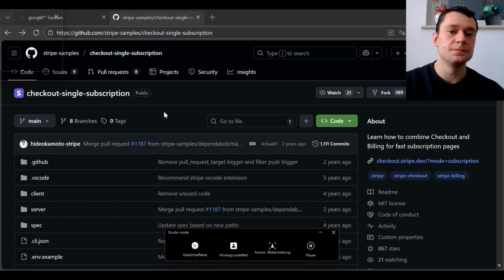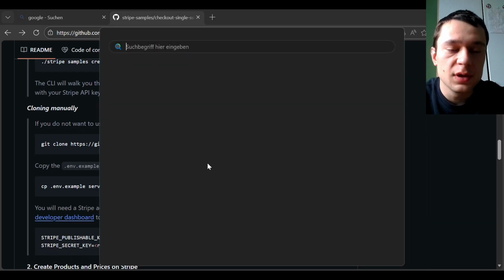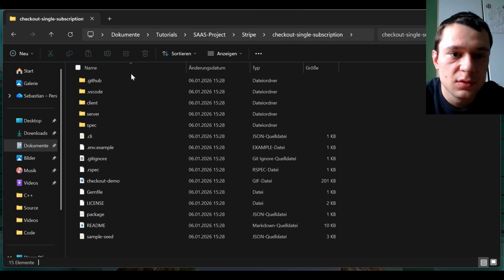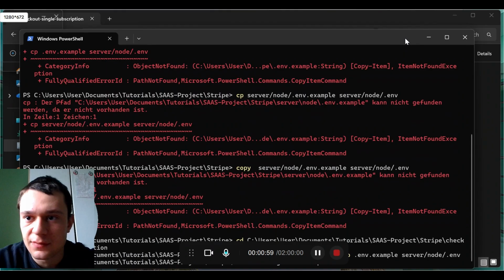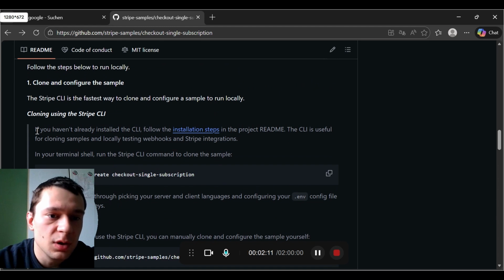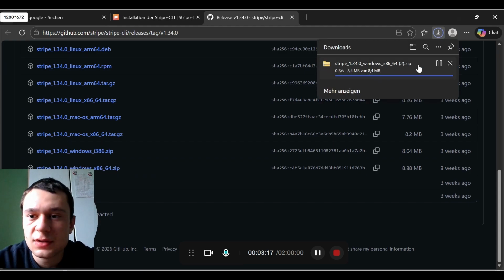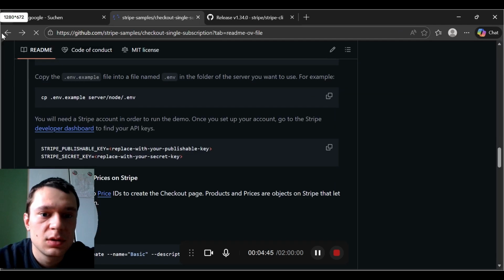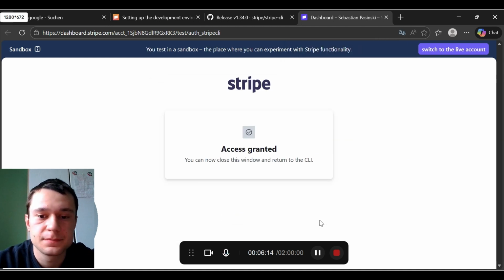Monetizing SAAS pt. 1